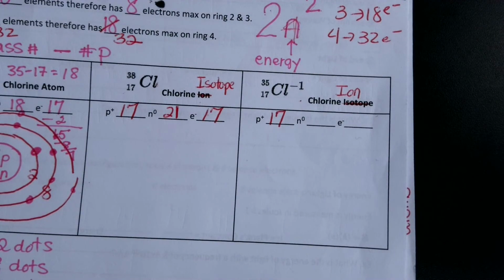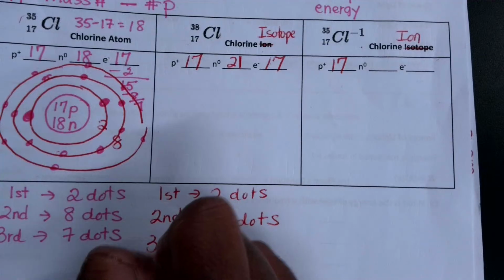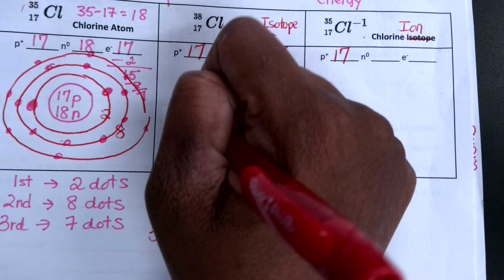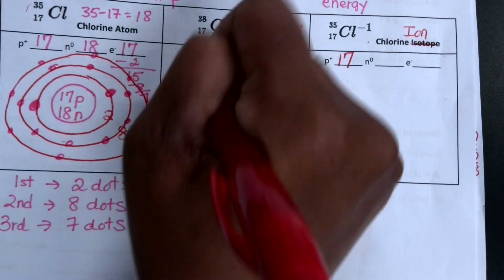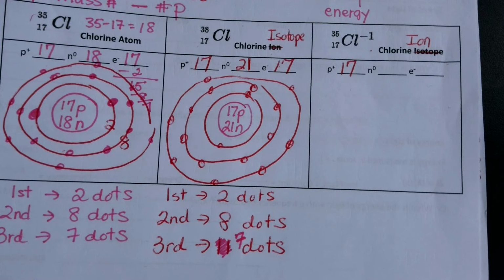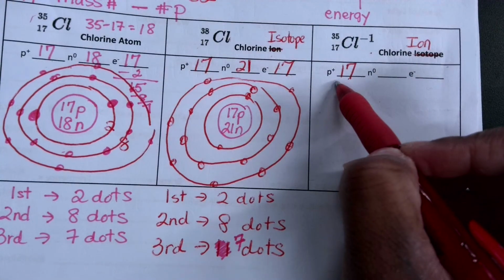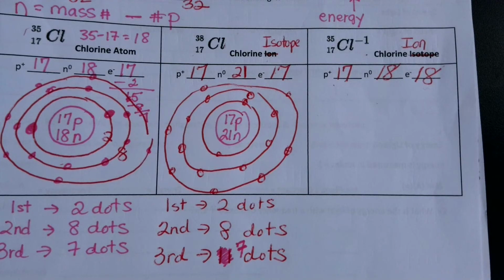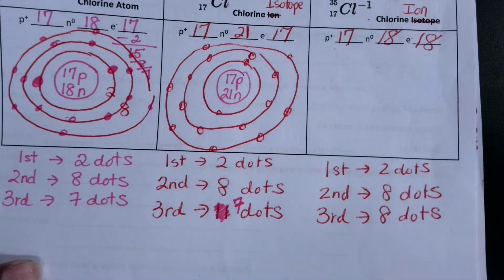Bohr's Model of Atom Part 2